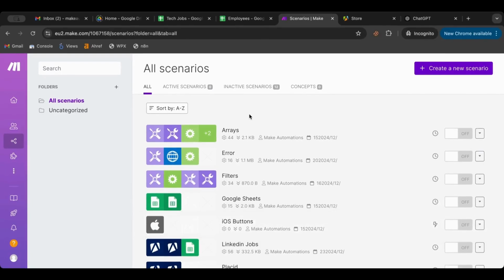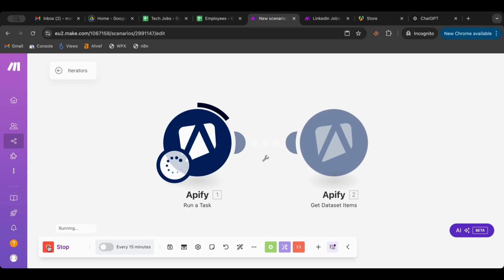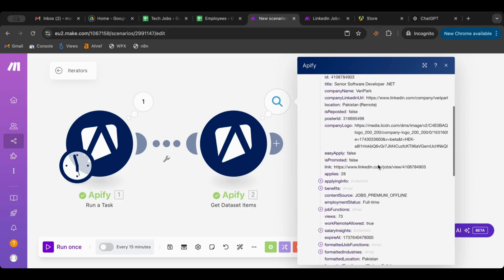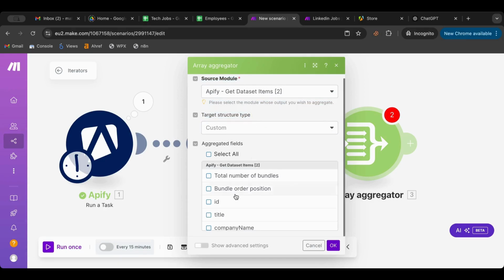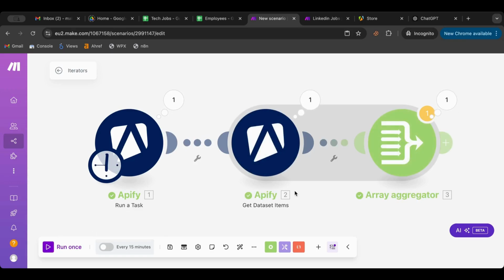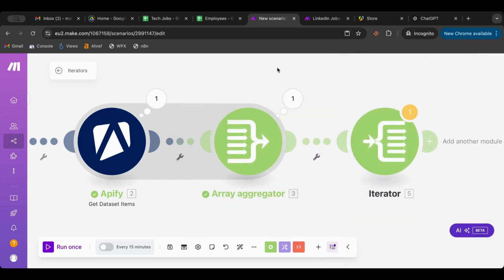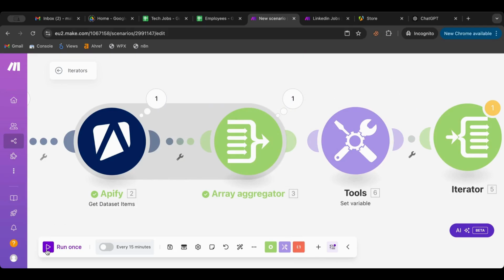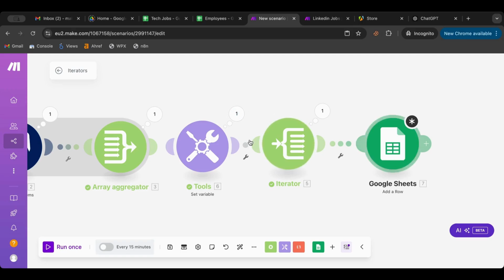Iterators and Aggregators in Make.com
They sound intimidating but in this lesson, I will explain Iterators and Aggregators in simple ways using examples to easily understand them.
Learn how to use Iterators and Aggregators in your automation.

⏱️ TIMESTAMPS
00:00 - Introduction
01:00 - Understanding Iterators and Aggregators
02:40 - Setting Up the Scenario in Make.com
05:20 - Using Apify to Fetch Data
07:10 - Creating an Array with the Array Aggregator
10:00 - Manipulating Data Within the Array
12:30 - Extracting Items from the Array Using Iterators
15:40 - Adding Data to Google Sheets
18:20 - Comparing Arrays and Collections in Automation
20:40 - Best Practices for Iterators and Aggregators
22:20 - Conclusion